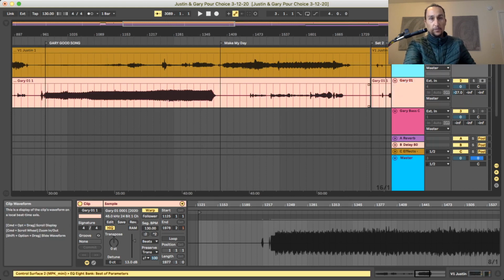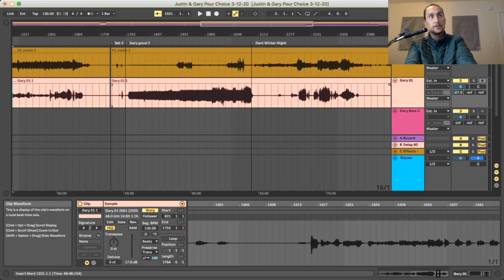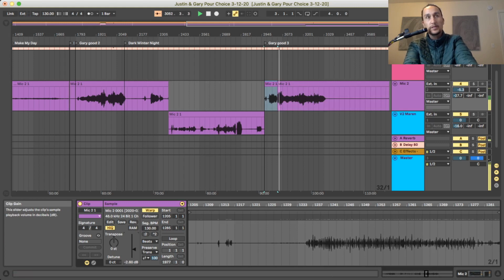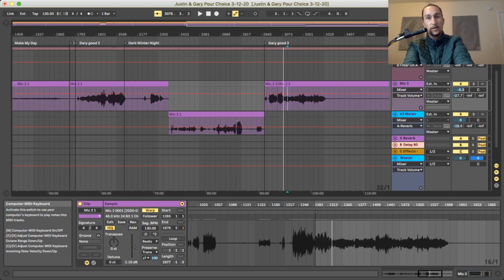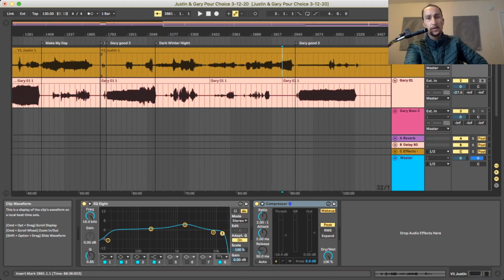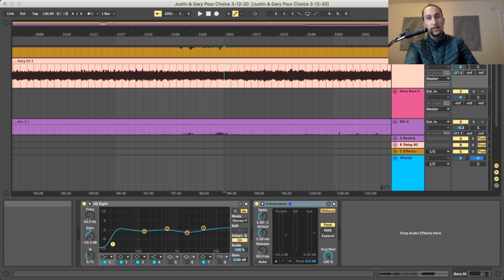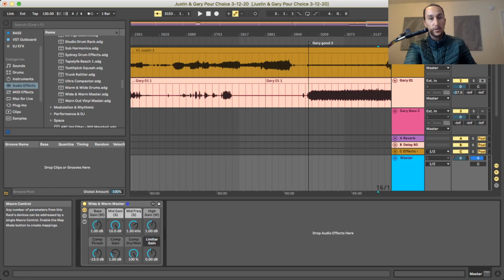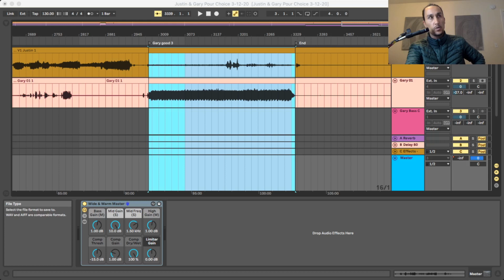Ableton - Multi Track Recording, Mixing, Master, and Exporting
Justin of SF Garnish Music Production shows how he does a quick mix of a multi-track live performance. Some points covered in this video:

- Setting up tracks in arrangement view
- Recording process and making sure your preferences are set correctly
- Post production (Nominal levels, quick volume adjustments, EQ, Compression, Reverb, Delay?)
- Naming songs and organization tricks in arrangement view
- mastering channel EFX quick tricks
- Rendering master - settings (mp3 vs wav, or both)